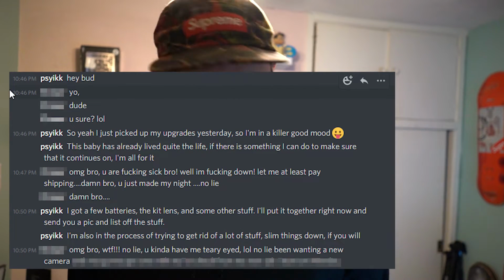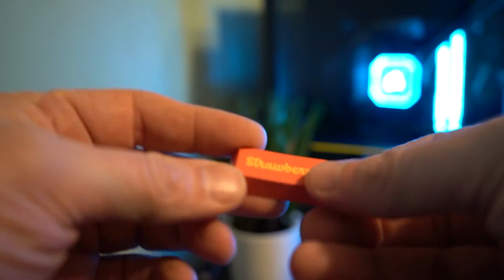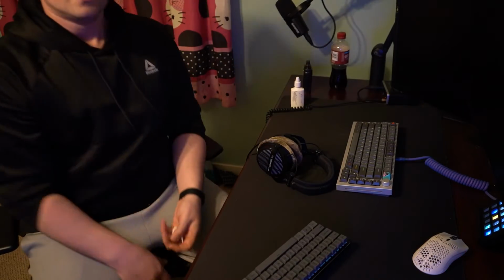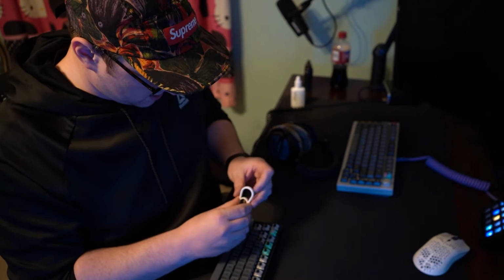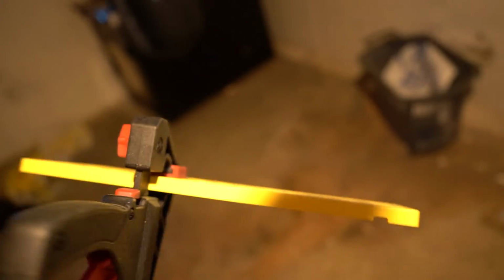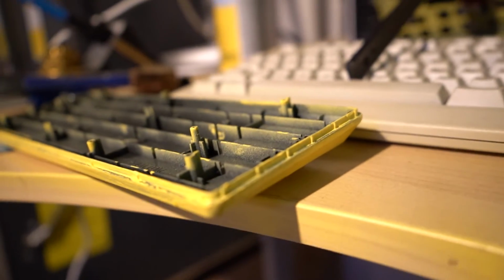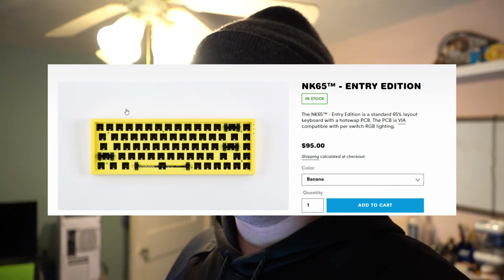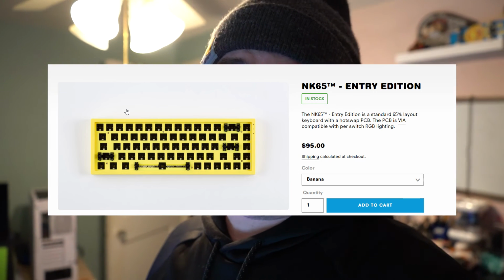Should You Paint Your Keyboard?!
A generous friend recently gifted me a keycap set, and while the set is pretty great, it didn't really match any of my boards. So I decided to paint one. Should you do it, too? Sure, cause you'll probably do a much better job than I did.

Tiny Room Bop - [ocean jams]